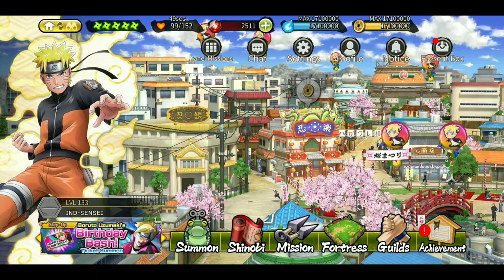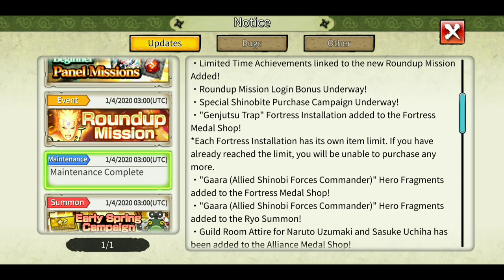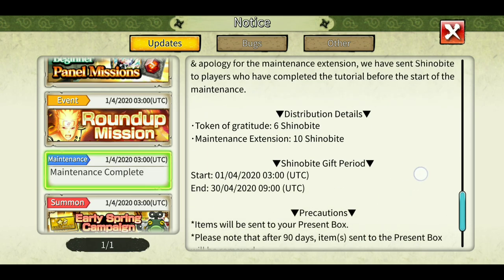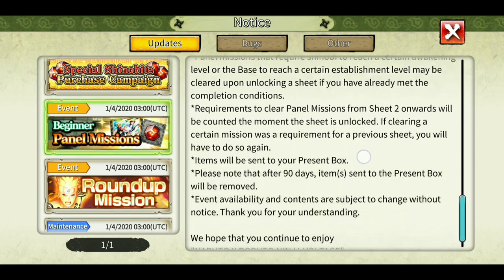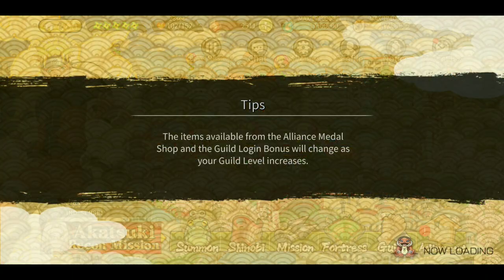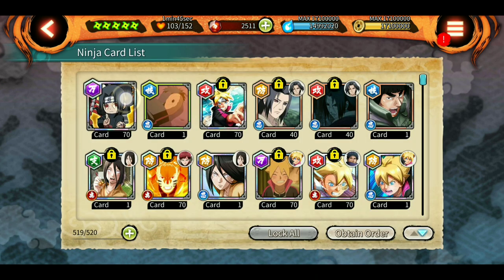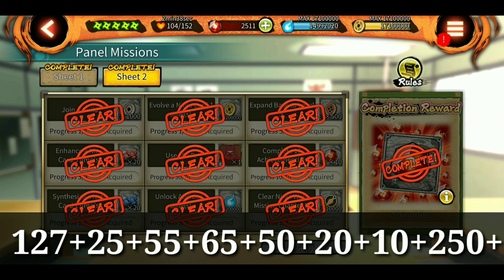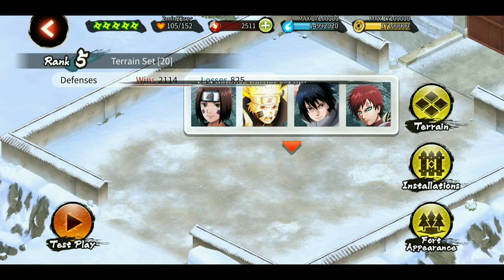Get 1000+ Shinobites free for upcoming SAM | Game Updates | Naruto x Boruto Ninja Voltage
Timestamps: Updates : 1:20   Shinobites: 10:40

🎮 🎮 🎮CREDITS🎮 🎮 🎮
Thumbnail made by Existenz